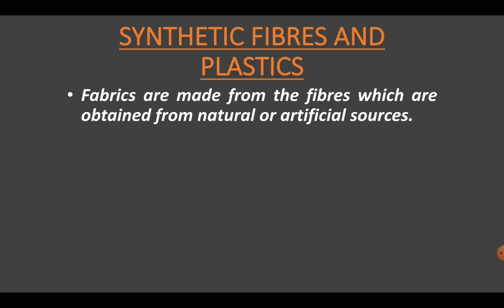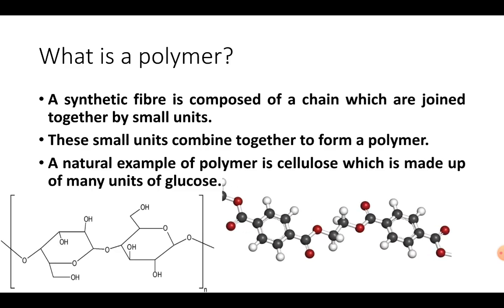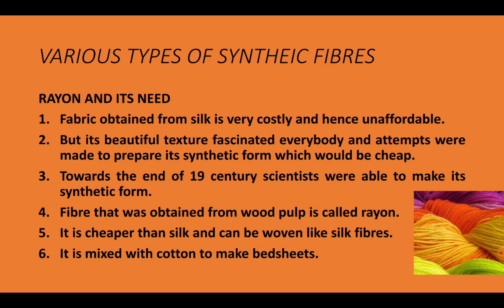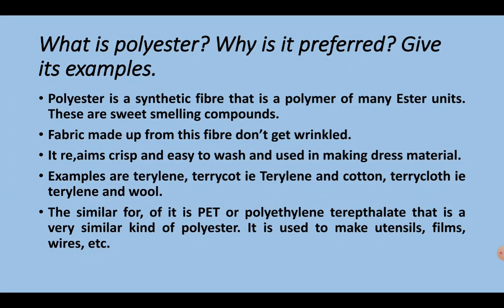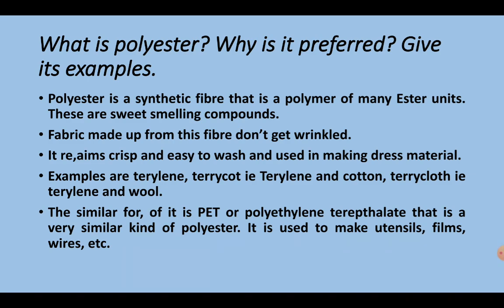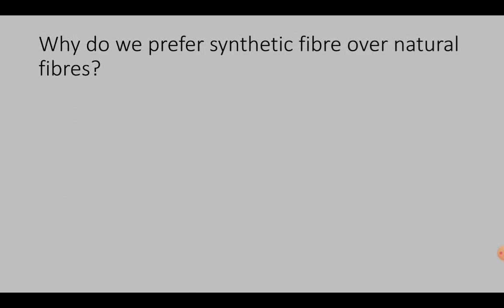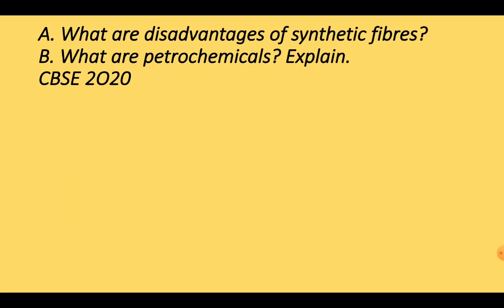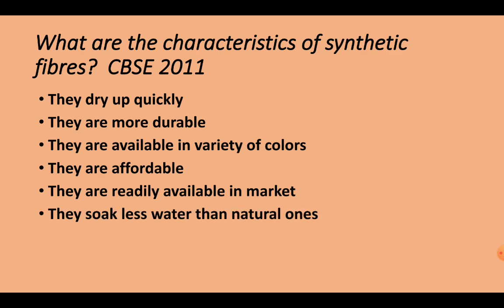SYNTHETIC FIBRES AND PLASTICS, CHEMISTRY PART 01